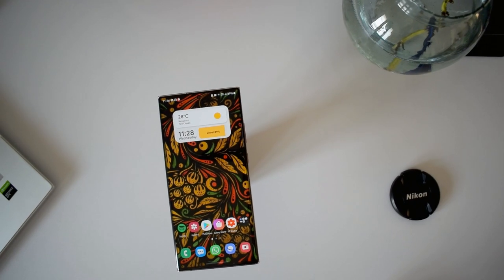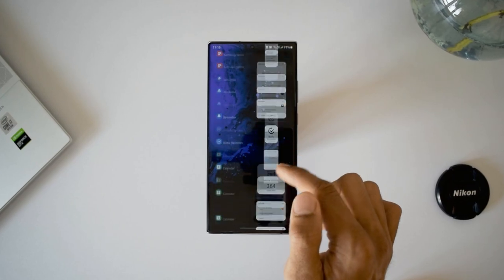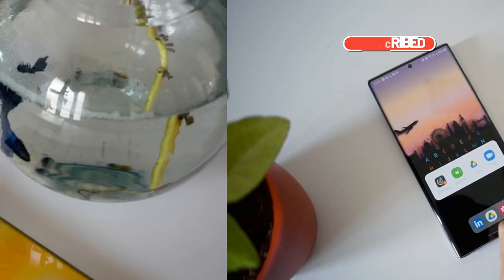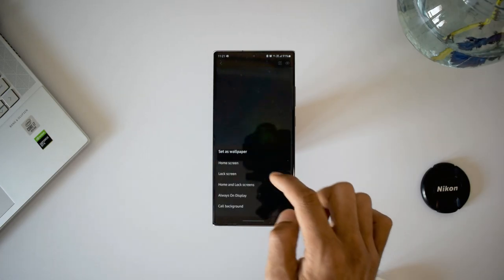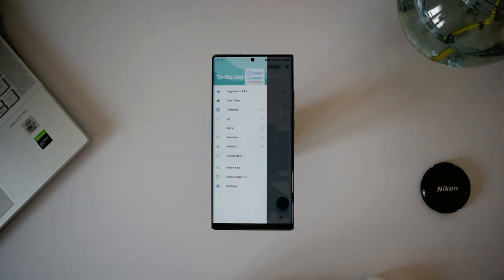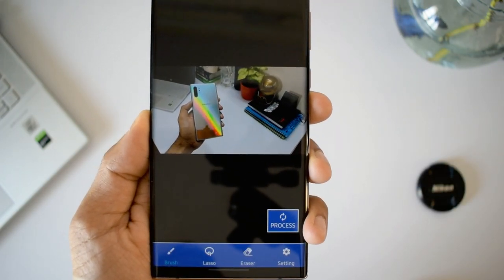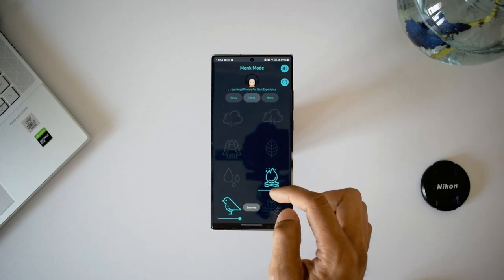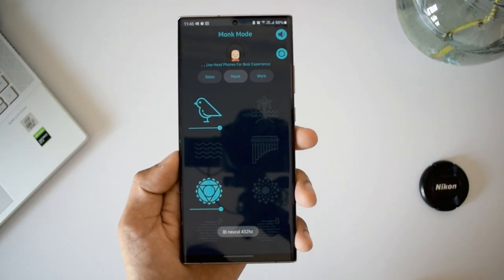BEST ANDROID APPS 2021 - Episode 3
Hey guys, Presenting you the 3st Episode of Best/Useful Android apps in 2021.

Best widgets